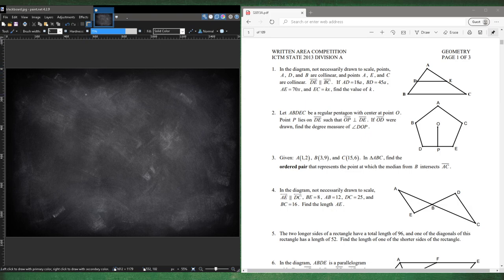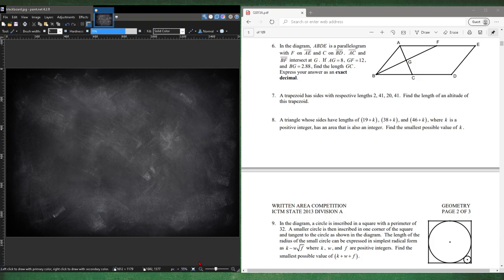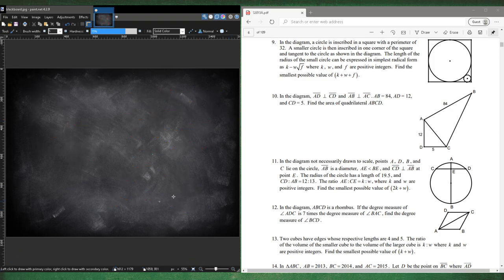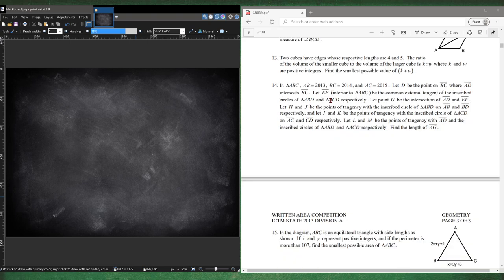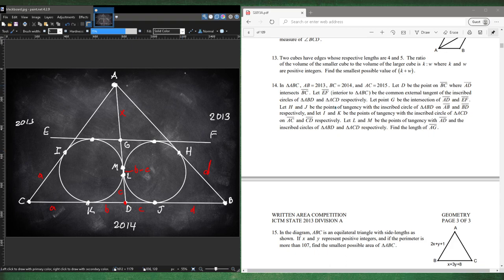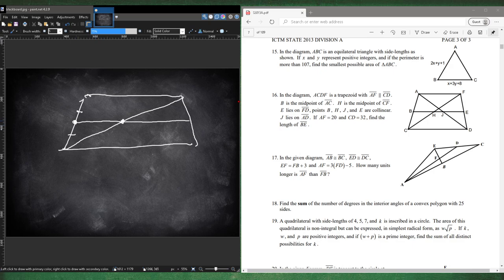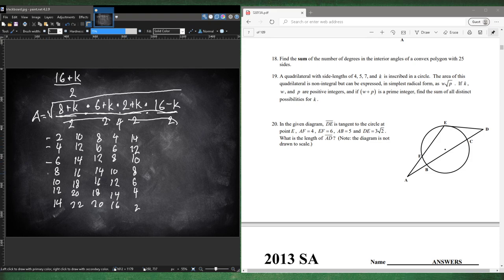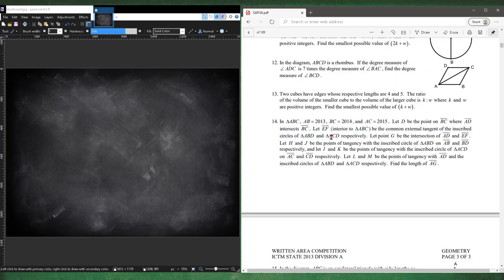ICTM State 2013 Division A: Geometry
*** Announcement: After the 2013 contests, I'm going to stop solving every question in one video due to how taxing the process is. Thus, I'm only going to cover questions that are difficult or interesting. I hope you all enjoy the change***

This video covers the ICTM State 2013 Division A: Geometry.
OMG, the questions' difficulty this year was difficult. There are several questions (Ex. #9, #11, etc) that requires a lot of time to solve and then there are questions (Ex. #8, #19) that are trial and error. And finally, there is #14 which is ridiculously time-consuming and requires critical thinking. Overall, this year's geometry is the hardest contest so far. The main objective to learn from this year is know your geometric formulas by heart otherwise questions like these would be a struggle.
TimeStamp:
1. 0:15
2. 1:15
3. 2:13
4. 2:51
5. 3:48
6. 4:35
7. 5:45
8. 6:47
9. 8:25
10. 11:42
11. 12:30
12. 15:52
13. 16:41
14. 17:10  ***Recommend to watch: Pretty cool question***
15. 26:30
16. 28:14
17. 29:26
18. 31:04
19. 31:27
20. 37:37